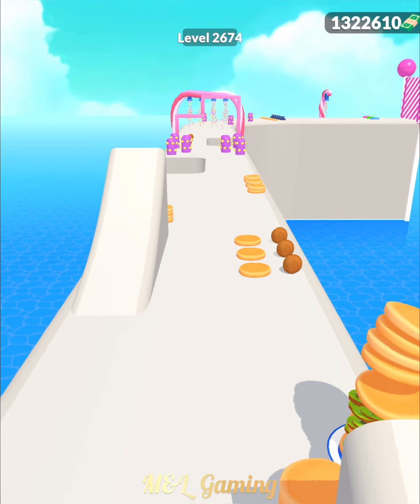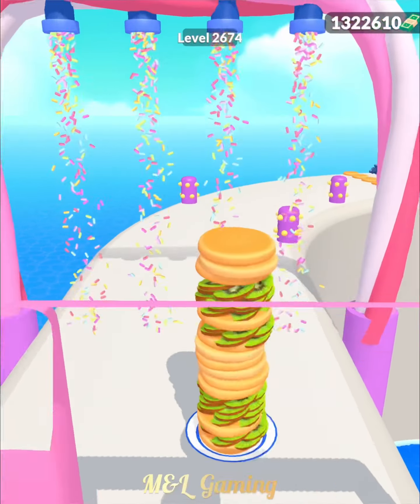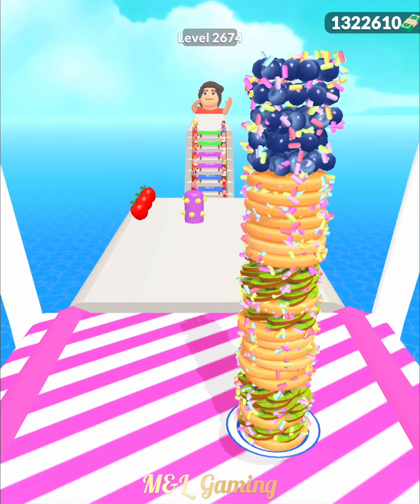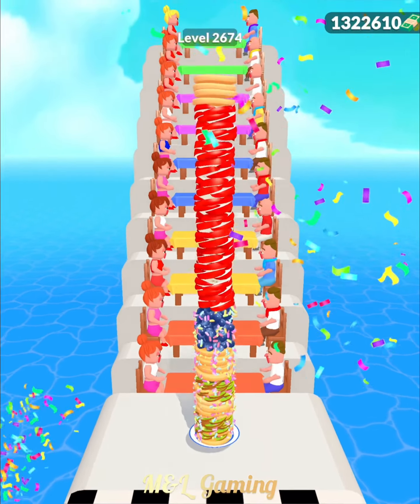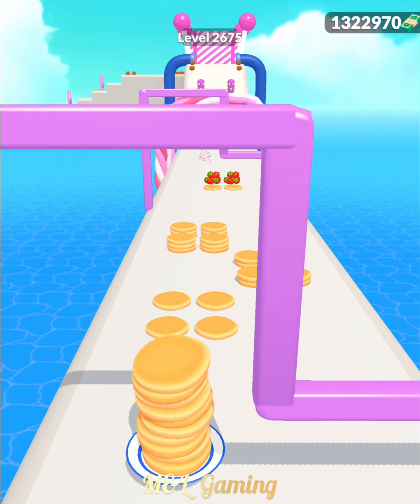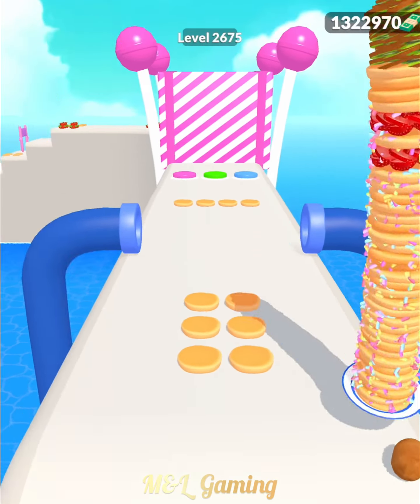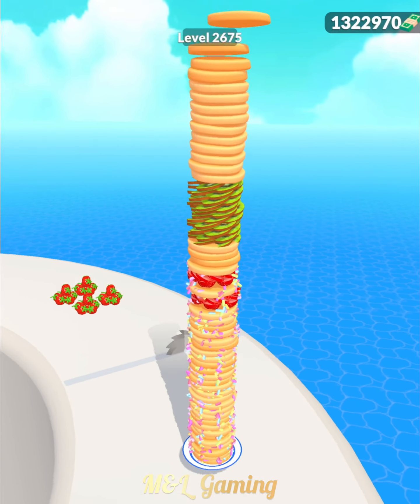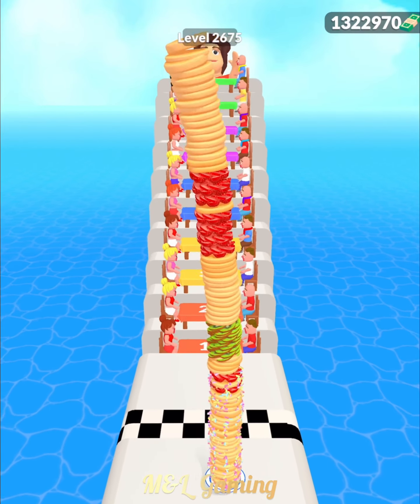Max Levels PANCAKE RUN 🍌🍇🍓🍍🥞💕: All Levels Gameplay Walkthrough Android, iOS New UPDATE